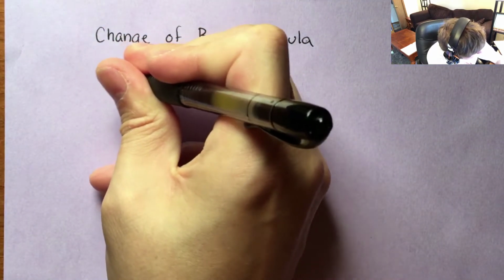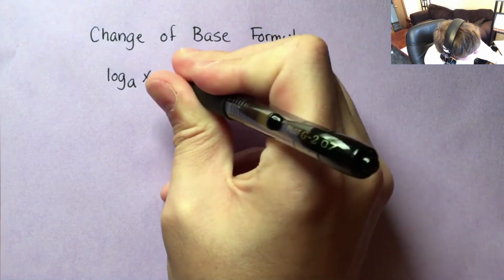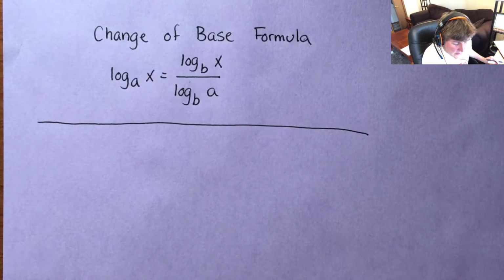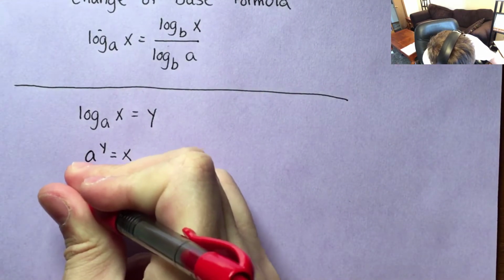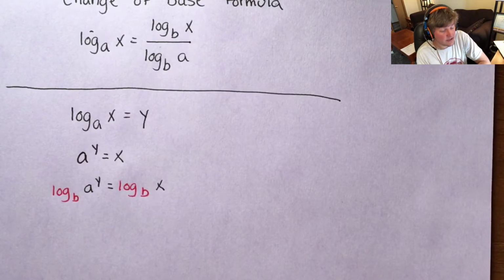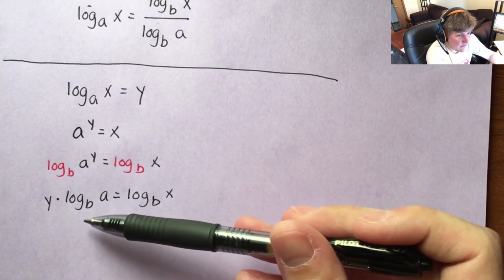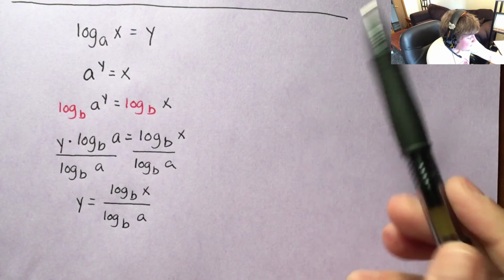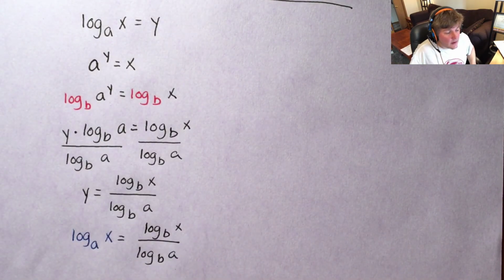Alg 2: CH8 Change of Base Formula Proof